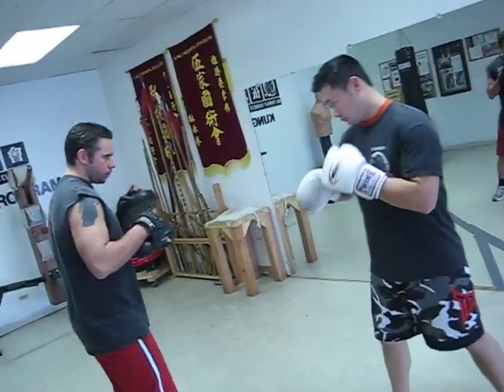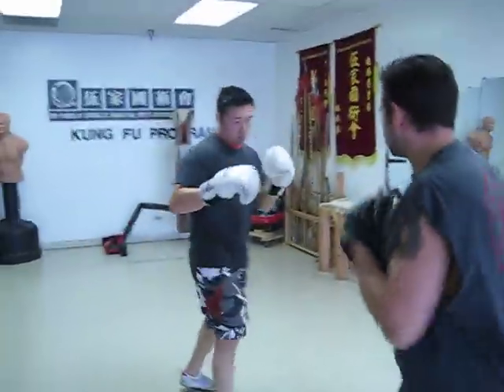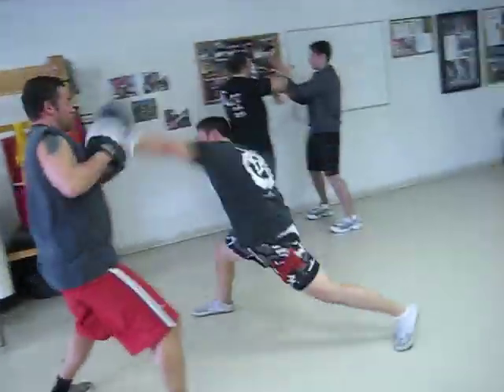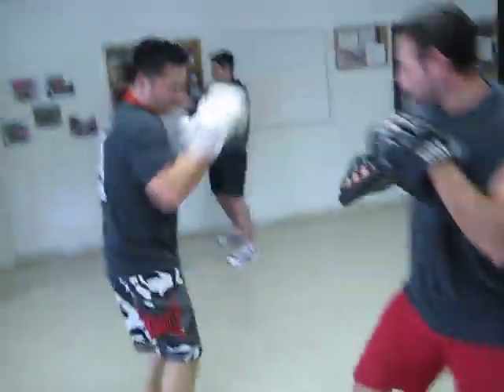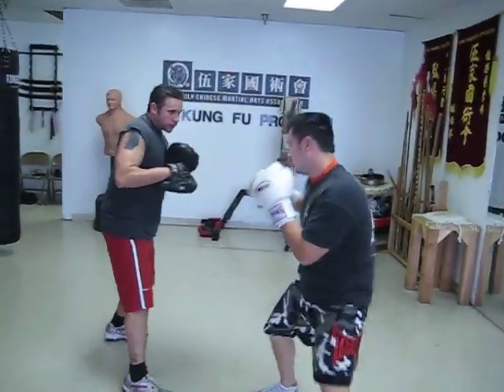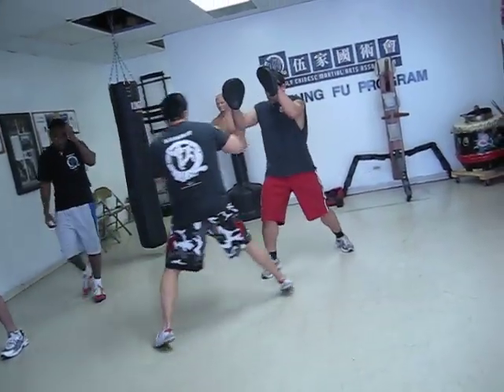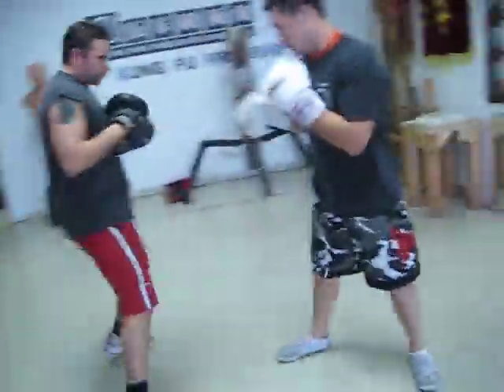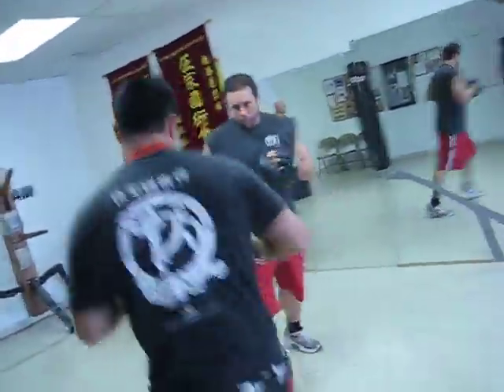Combat Sport Training at the Ng Family Chinese Martial Arts Association (Alvin Chen)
Instructor Alvin Chen working the mitts during a training session at the NFCMA headquarters in Chicago's Chinatown. Competing in full-contact sports requires a practitioner to adapt his/her fighting and training methods to best achieve victory within the context and environment of the said competition. This clip illustrates the adaptation of particular Choy Lay Fut techniques and concepts into the training regiment for a sport orientated format.